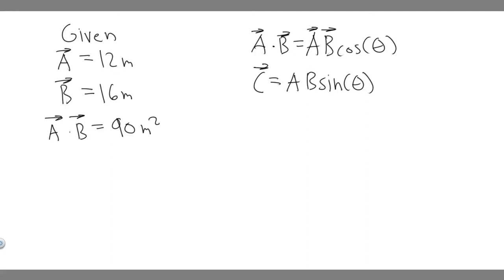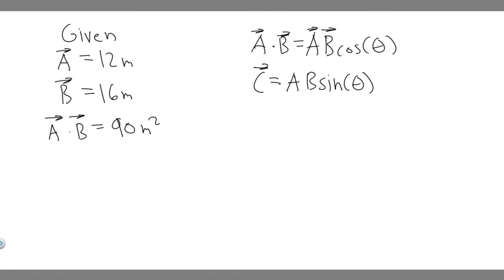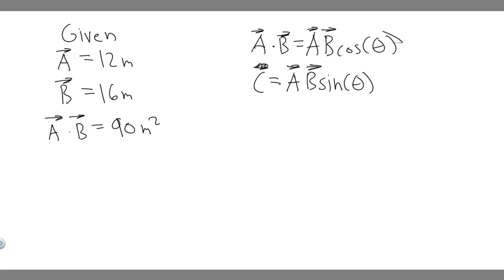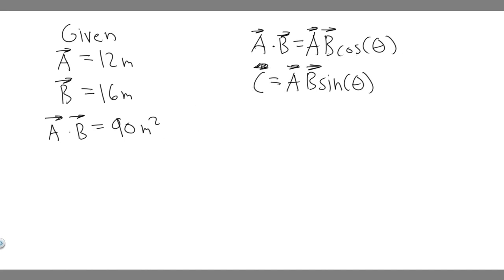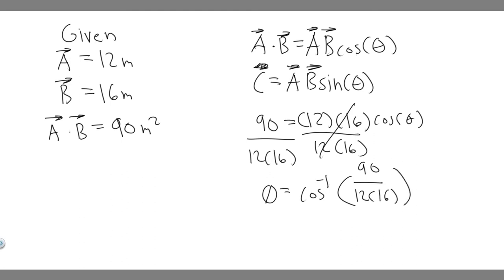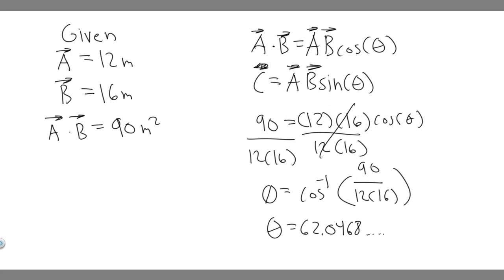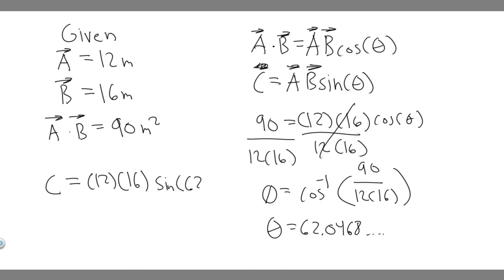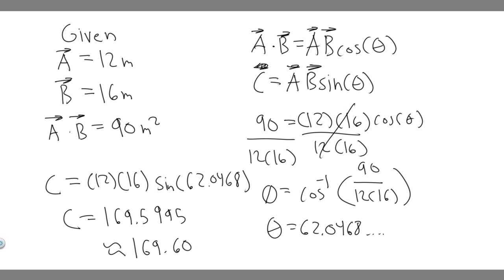Vector A has magnitude 12.0 m and vector ii has magnitude 16.0 m. The scalar product A • B is 90.0 m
Vector A has magnitude 12.0 m and vector ii has magnitude 16.0 m. The scalar product A • B is 90.0 m^2. What is the magnitude of the vector product between these two vectors? .